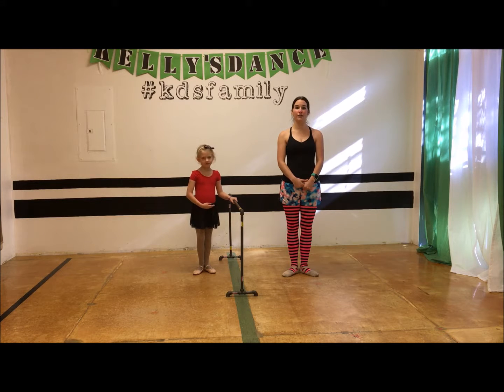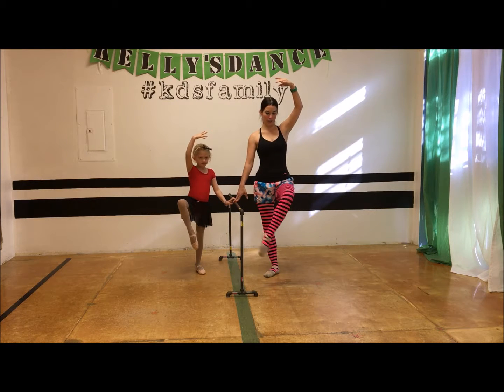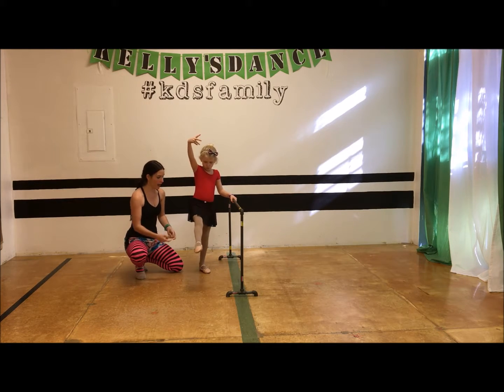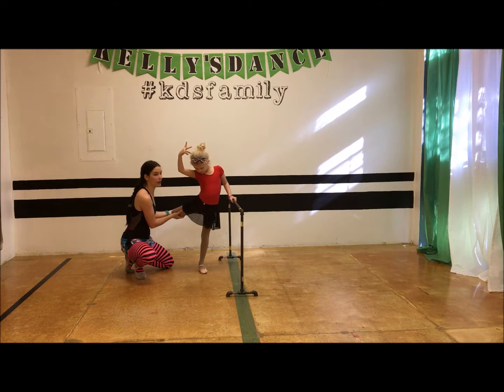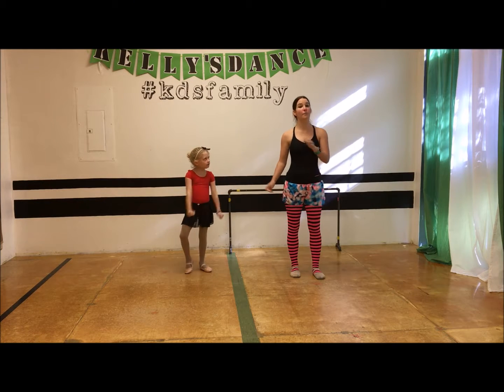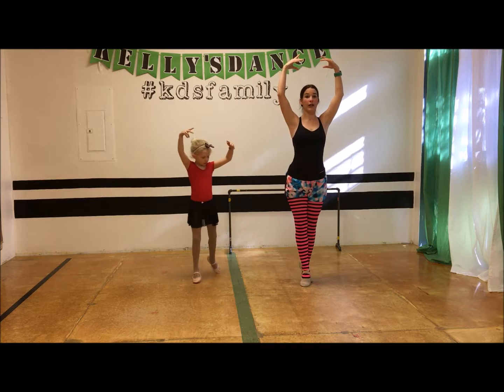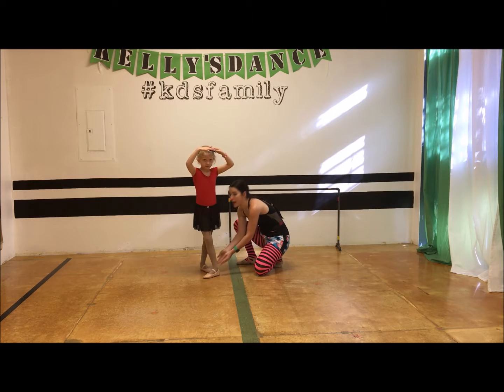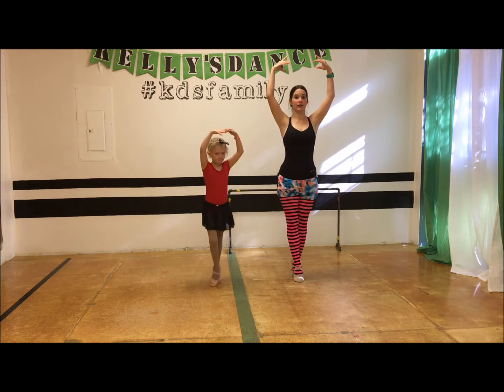Intro to Ballet B November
Dégagé into attitude avant & derrière at the barre
Failli
Penché
1/2 pirouette